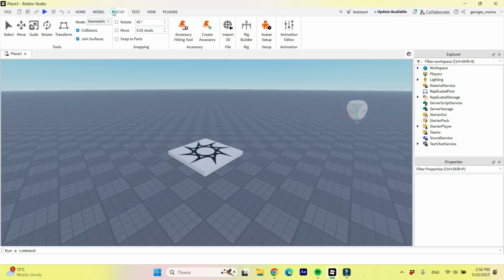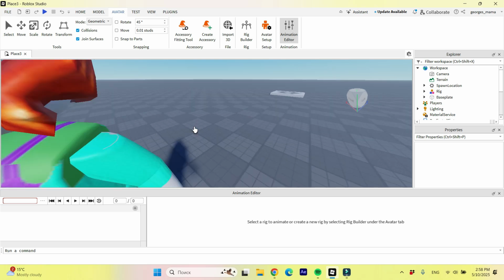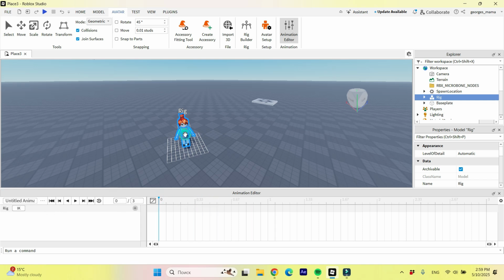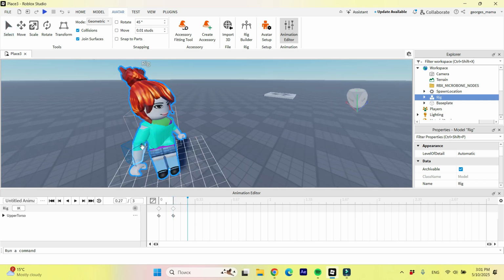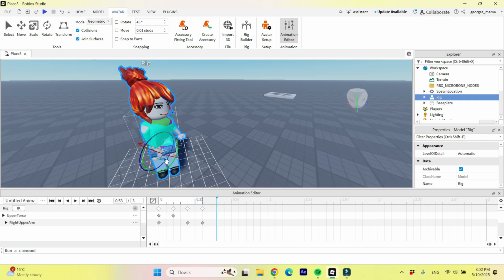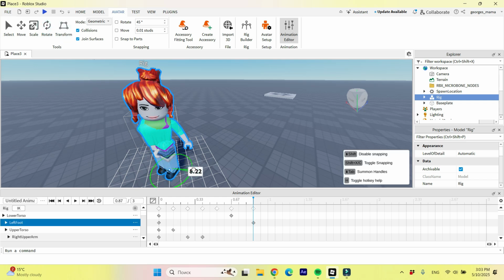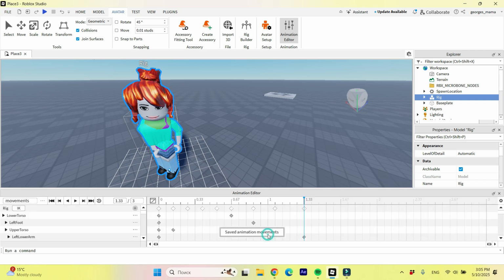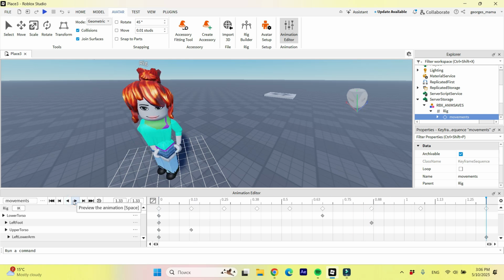How To Animate In ROBLOX STUDIO | Let`s Do Tech | Roblox Studio Tutorials | Create Your Game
Let`s animate in Roblox